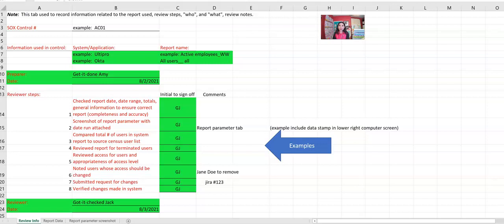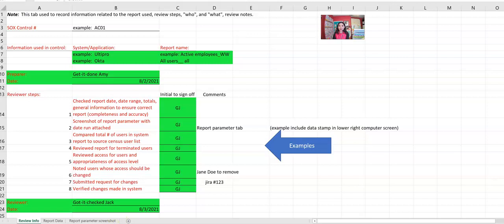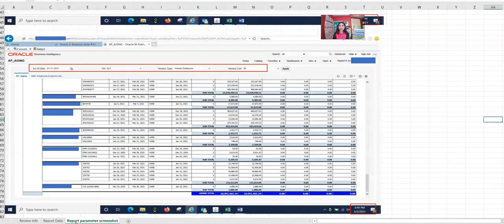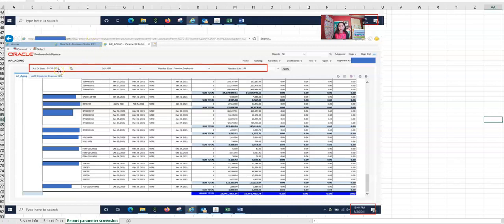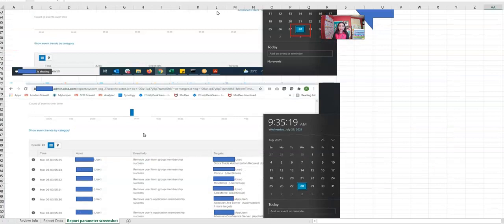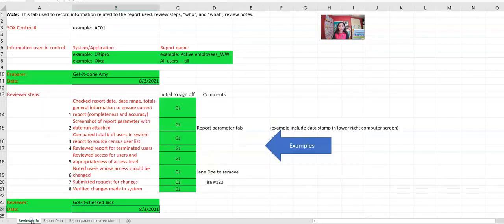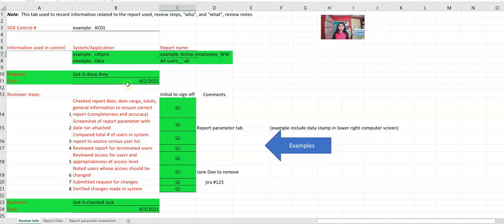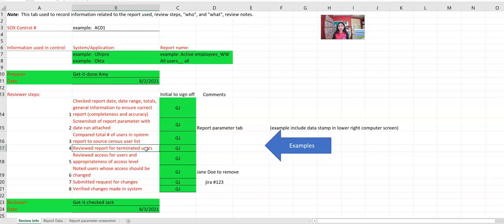Surviving a User Access Review Audit Like a PRO!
How to Quickly Document a System User Review & Pass SOX Audits

Wondering how to efficiently document a thorough review of users in your system and ensure you’re SOX compliant? In this video, I’ll show you a simple method using an Excel template to make your review process easier and foolproof for audits.

In this video, you’ll learn:

How to organize your user review with a sign-off sheet, data export tab, and screenshots.
The best way to capture key details in screenshots, like URL addresses, date parameters, and time stamps, to prove your review was timely and legitimate.
Examples of access reviews and user removal logs to simplify your audit preparation.
Easy steps to sign off your work, verify changes, and ensure completeness and accuracy.
Follow along for a practical, time-saving approach that will help you avoid common mistakes and successfully pass SOX reviews!